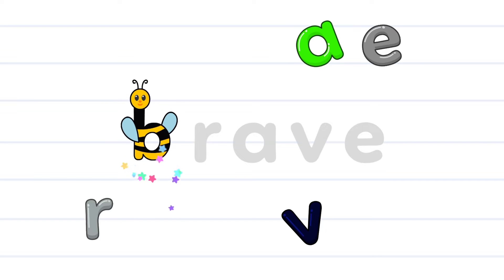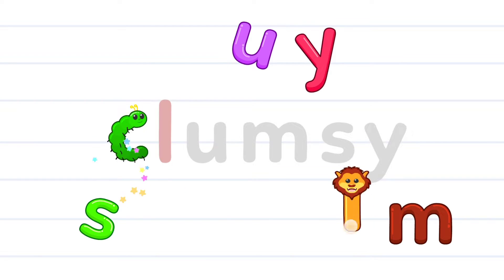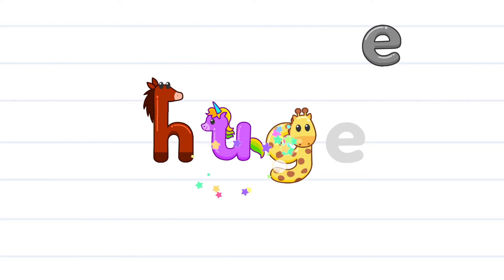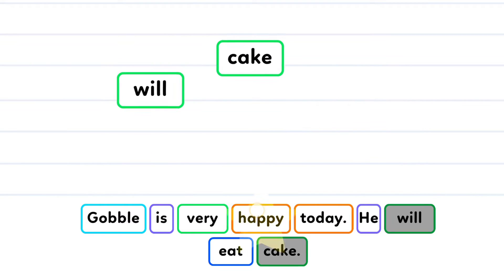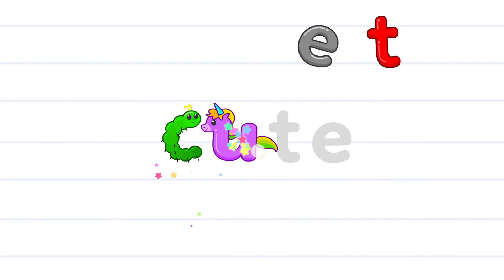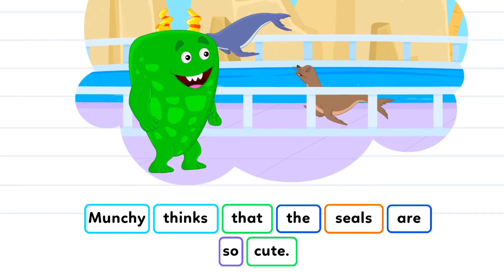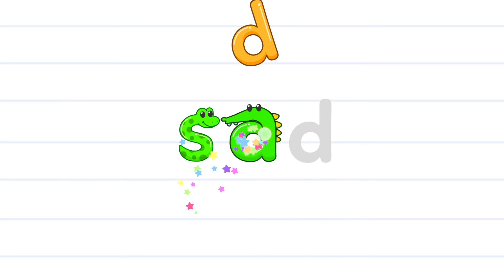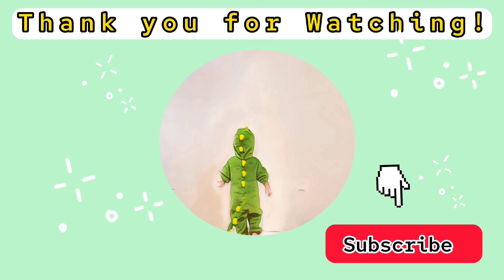Spell & Read : Qualitative Adjectives | English for Children | Preschool | Educational Video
Spell & Read : Qualitative Adjectives

Children will learn example words from the Qualitative Adjectives group. They also can learn to spell words and make sentences.

Highly recommended to preschoolers or people who want to start learning simple English.